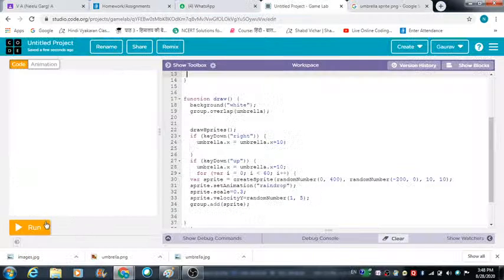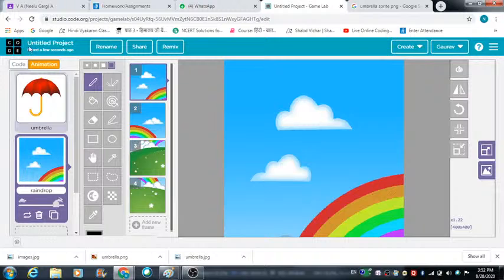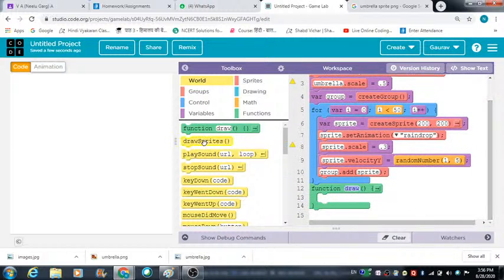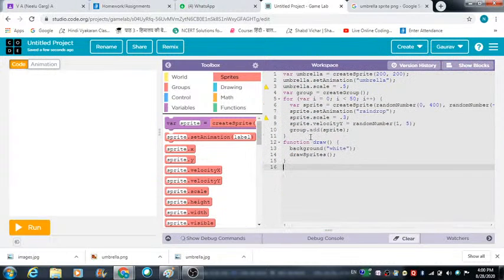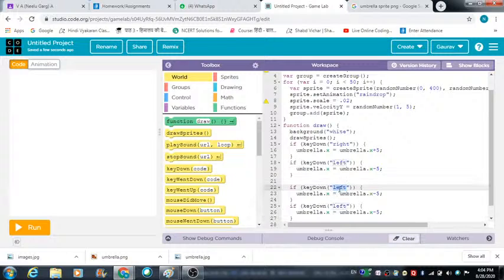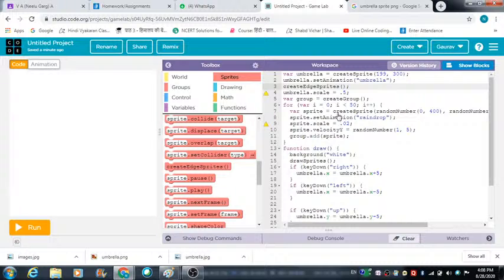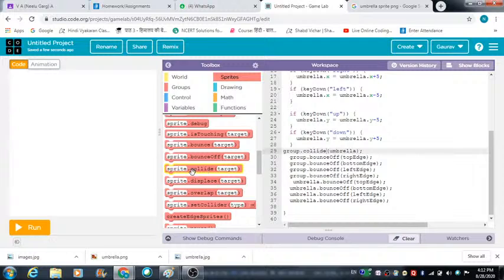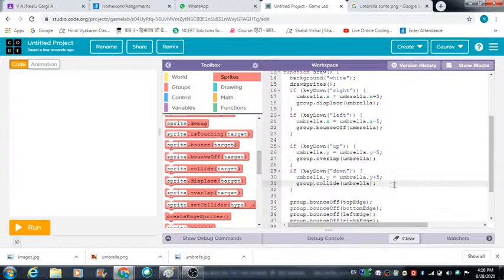Types of collisions in gamelab of Code.org-Tutorial-8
In this lecture we are going to learn different kinds of collisions we can make use of in gamelab for creating different gaming applications

My Facebook page is: @Gaurav.jain4092